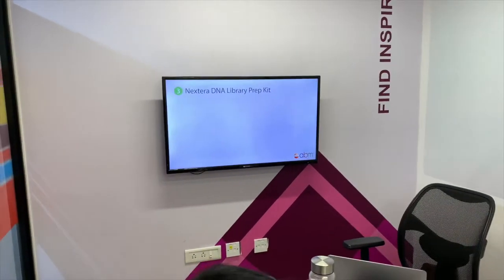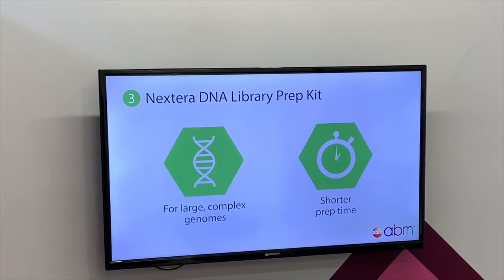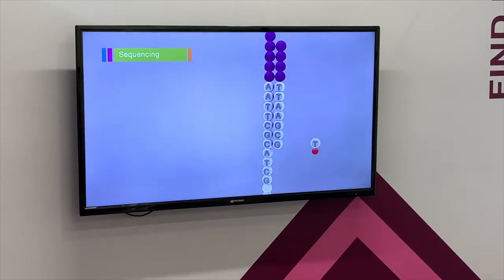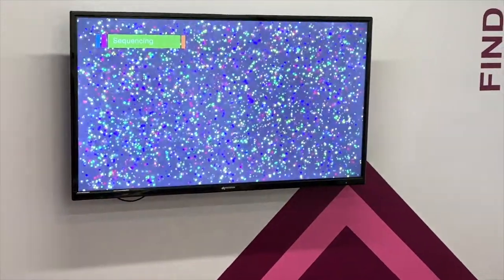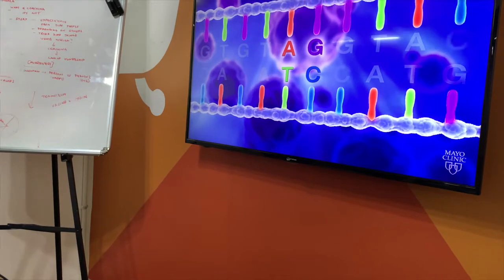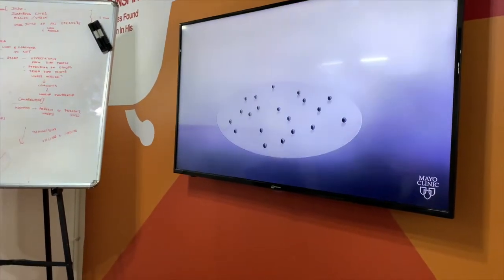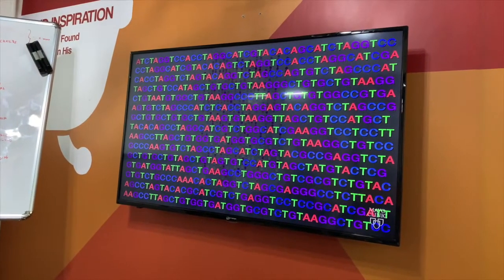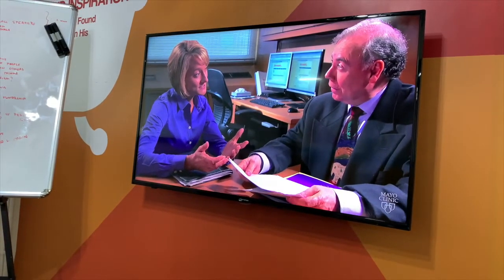NGS & CRISPR Workshop in Bangalore by bdglifesciences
BDG LifeSciences (OPC) Pvt. Ltd. India is a Bioinformatics company and is conducting Training, Novel Research Projects, Workshops & Online Courses in technologies of Bioinformatics since 2010. To date, we have successfully trained hundreds of participants who were not only students but scientists, faculties, professors, company executives, etc from India and other countries. As we believe in a different way of learning which is HANDS-ON PRACTICAL SESSIONS our workshops are unique because participants perform on their own computer/laptop on software/servers, so it is practical application of technology which is the main reason of our success where we have conducted 250+ workshops around the world on latest technologies of Bioinformatics especially Drug Discovery & Designing, MD Simulations, NGS Data Analysis and Gene & Genome Editing by CRISPR/Cas9.

We present to you the workshop video of 2-day training and Workshop in Next Generation Sequencing Data Analysis | Whole Genome(DNA), RNA & MetaGenomics on 28-29 February 2020 in Bengaluru, Karnataka, India.